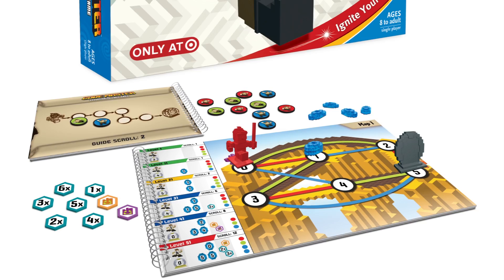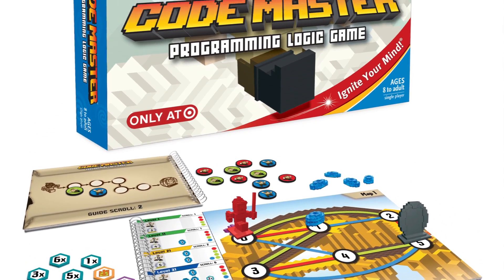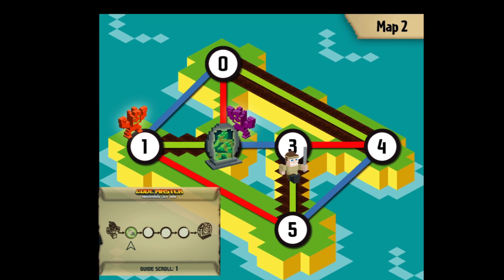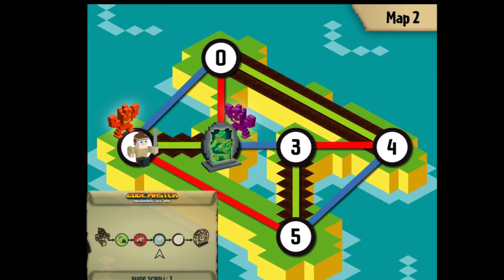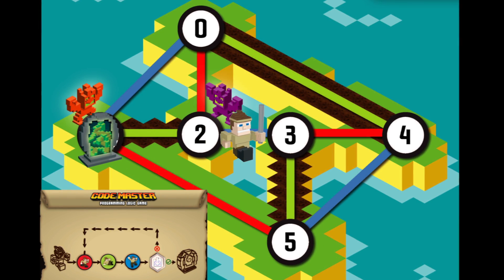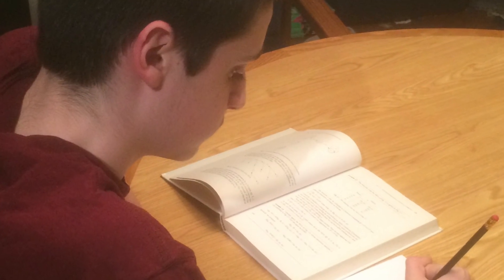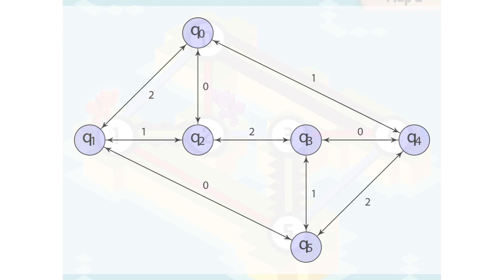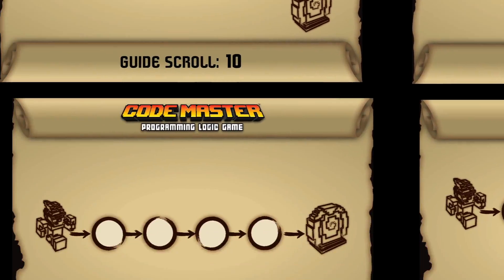The Story Behind Code Master by ThinkFun (featuring Mark Engelberg)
This is the story of how visionary computer science educator and puzzle maker Mark Engelberg, invented Code Master, a brand new puzzle game that helps kids understand computer programing by teaching them “to think like a computer”.